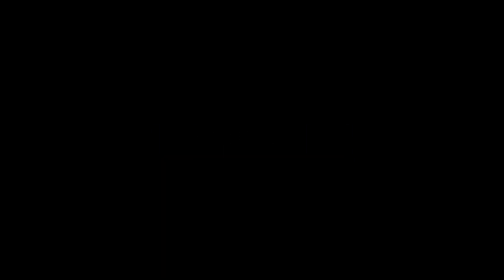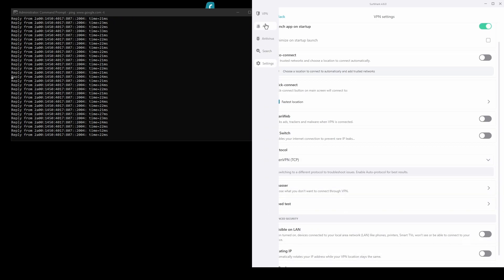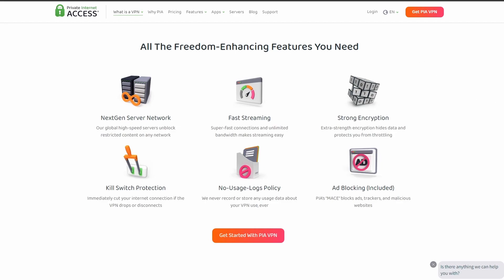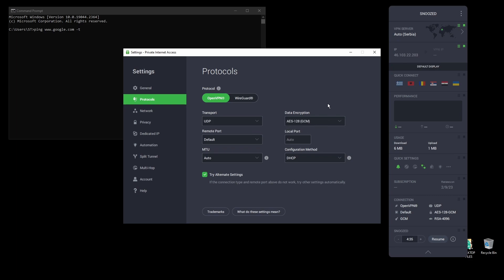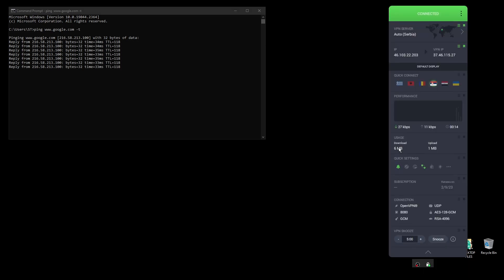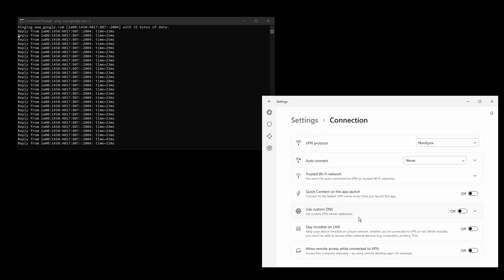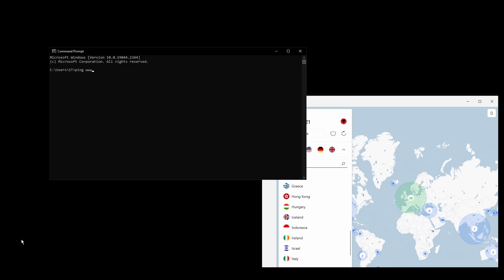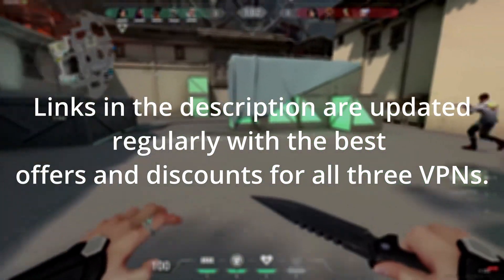Best VPNs for Valorant in 2023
In this video, I cover the top VPNs for Valorant and how to choose the best option for yourself.

The VPNs on this list have been carefully selected to provide the best gaming experience while playing Valorant.